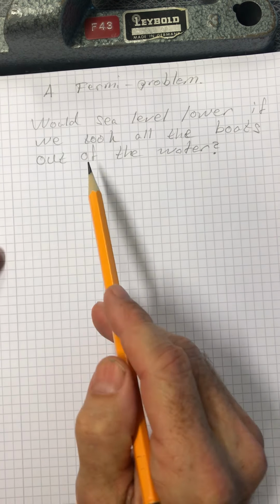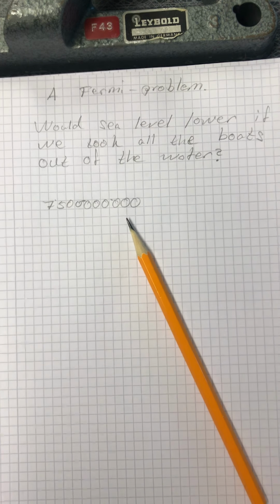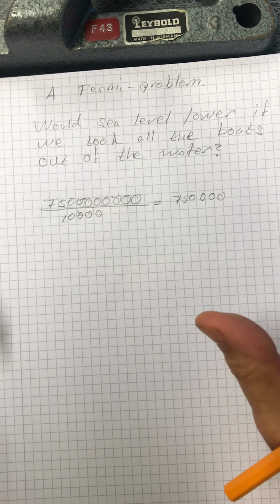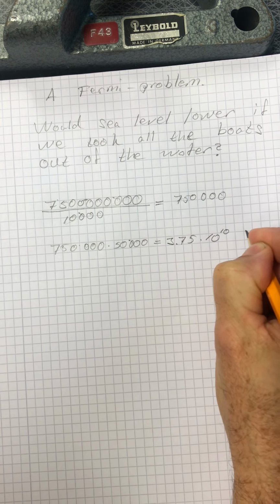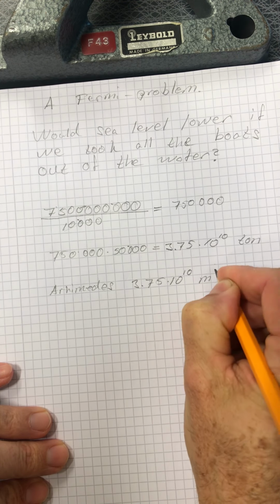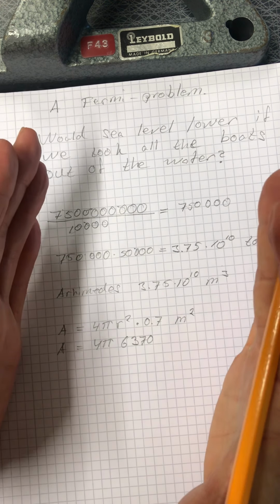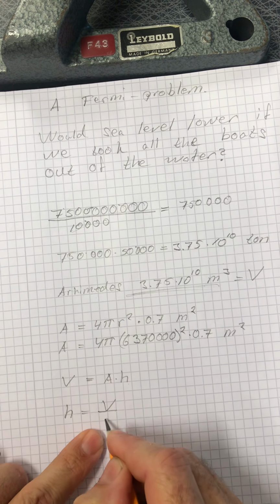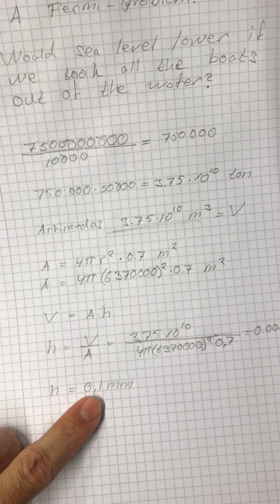How much would sea level lower if we took all the boats away? A Fermi problem.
The calculations that approximate how much sea level would lower if we took all boats away.